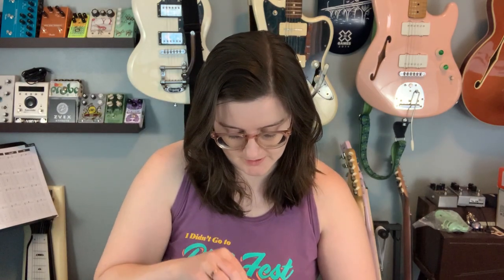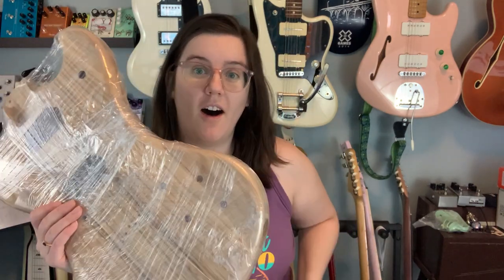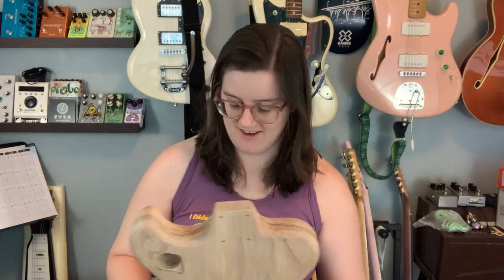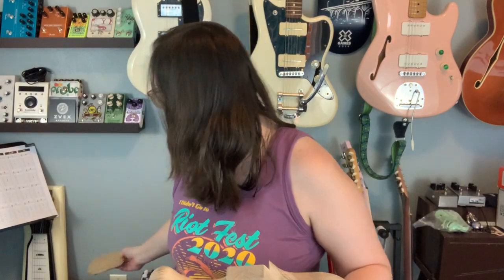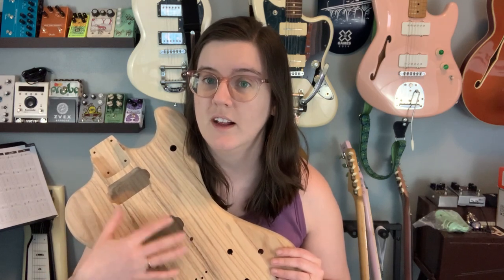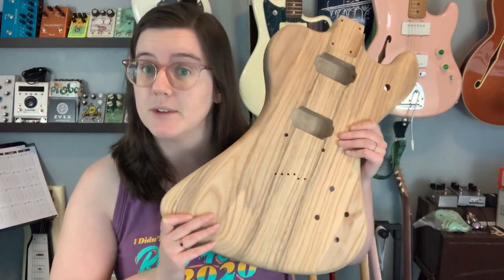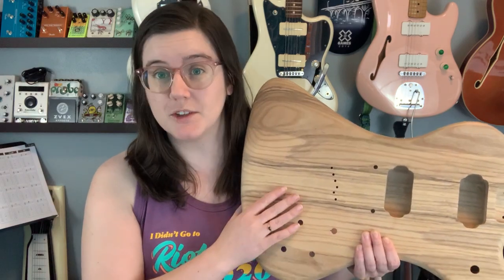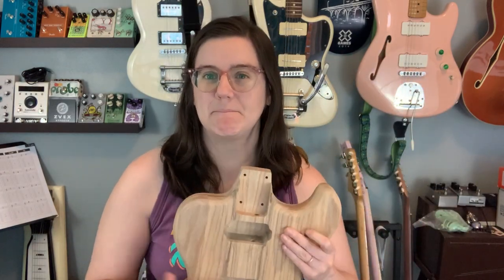Partscaster Unboxing: Help Me Build This Guitar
My friend Gary at Partscaster Concierge sent me a guitar body, and I need YOUR help telling me what I should do with it. I have a few questions and would love your input!

1. Paint or stain?
2. What color?
3. What humbucker-sized pickups?